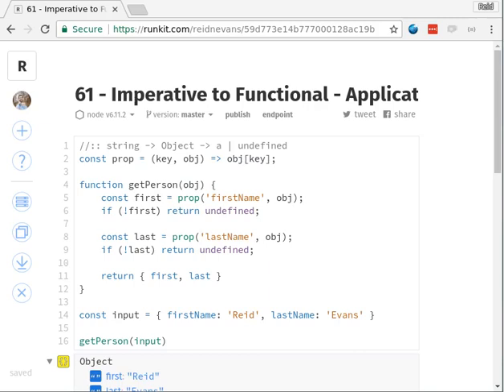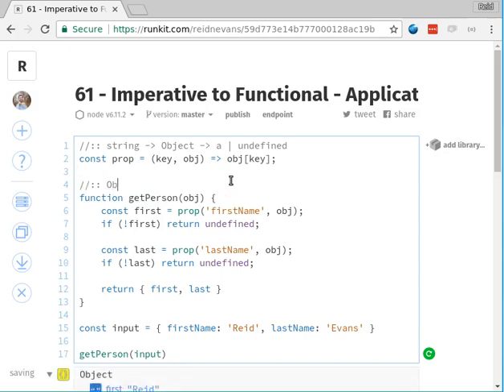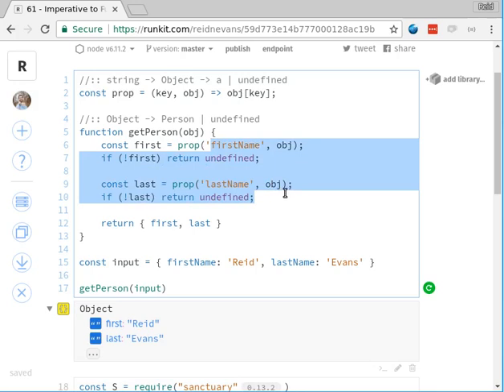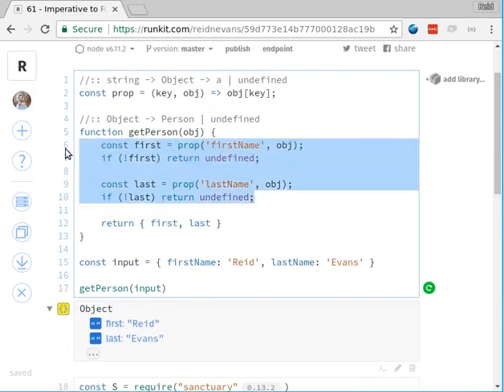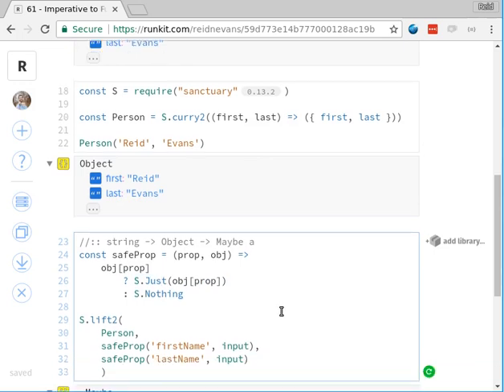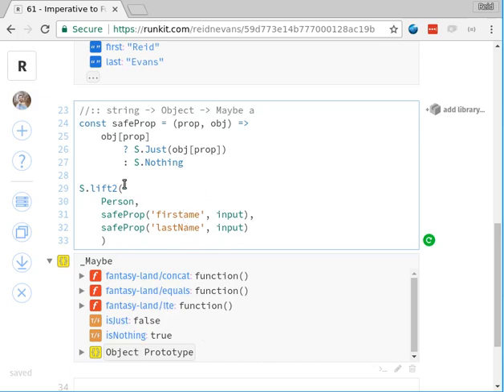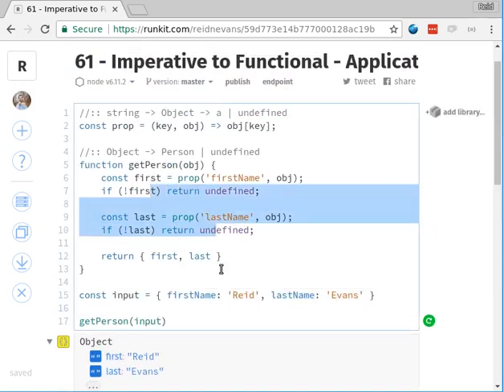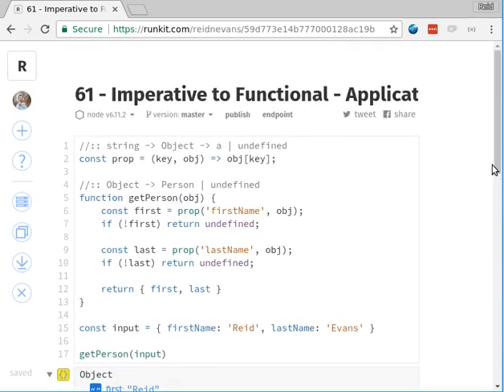61 - Imperative to Functional with Applicatives